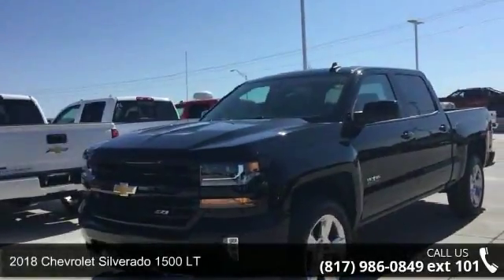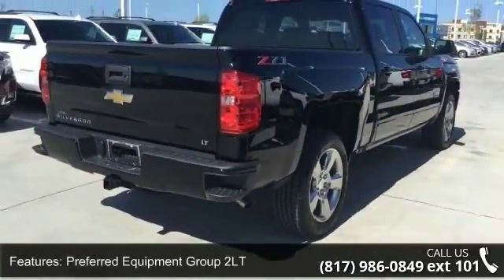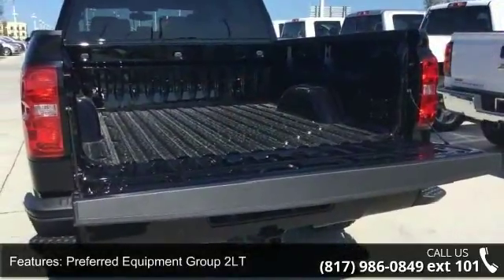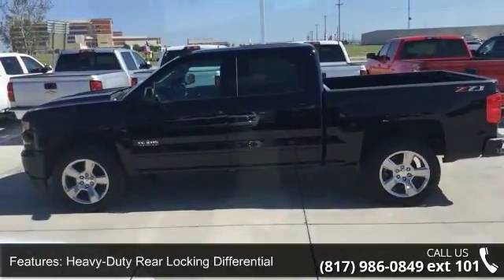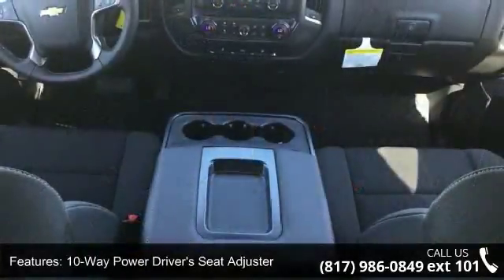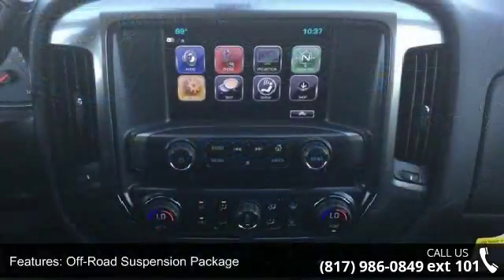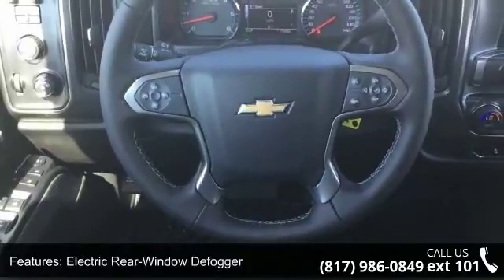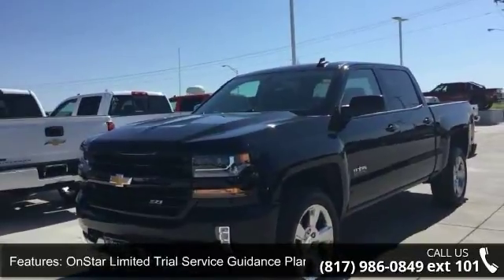2018 Chevrolet Silverado 1500 LT - Carlisle GM - Waxahach...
2018 Chevrolet Silverado 1500 LT 6-Speed Automatic, 4WD, Jet Black Cloth.